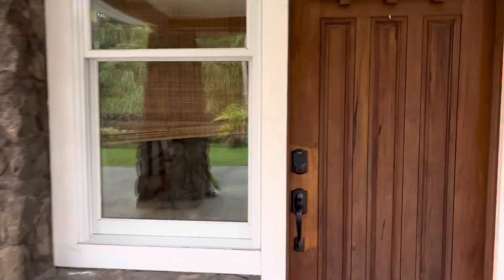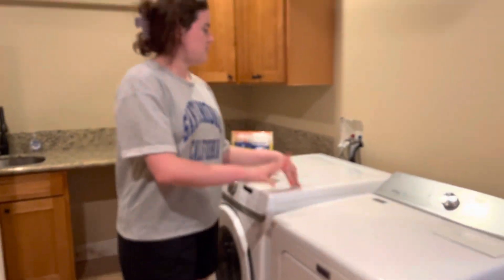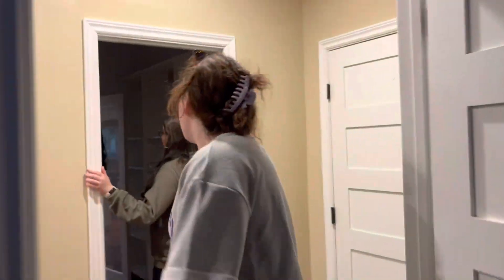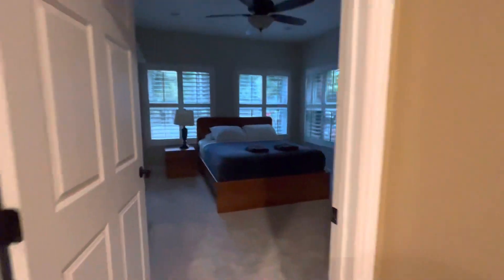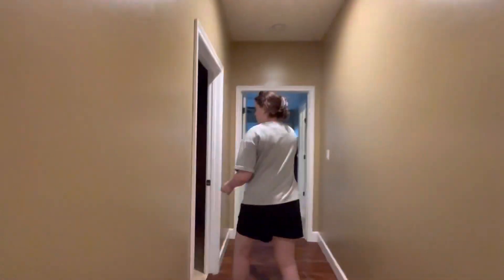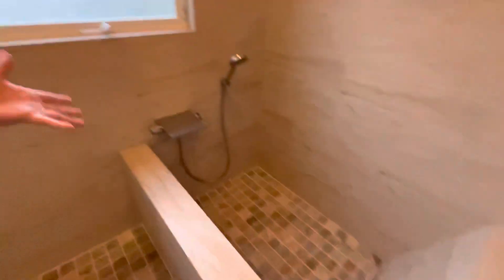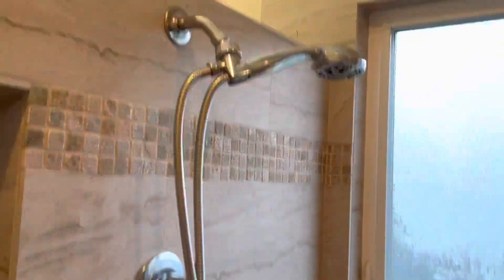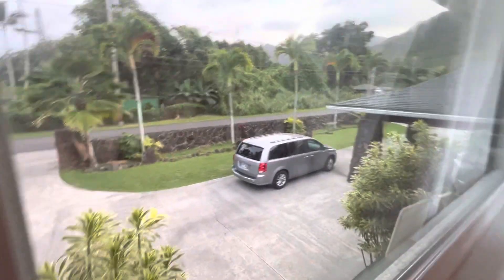HAWAII MANSION TOUR